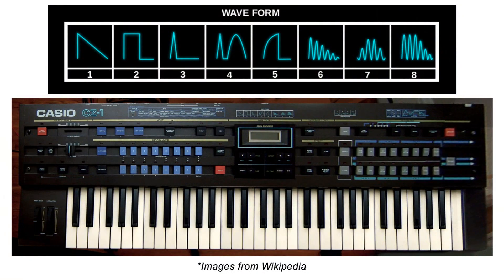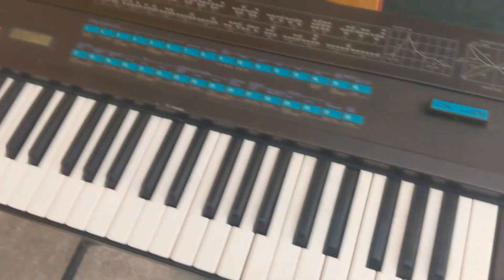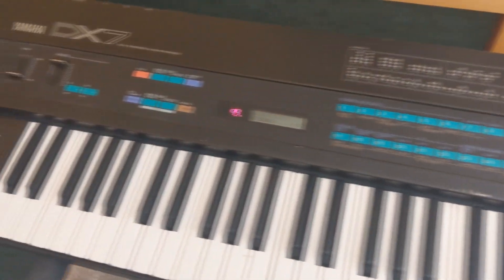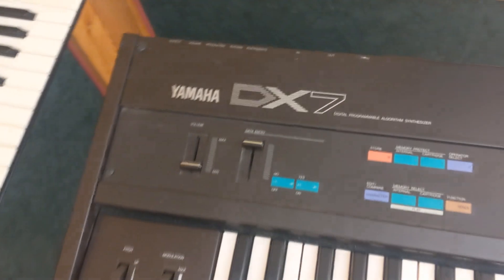PixelWave - Phase distortion synthesizers and why they are awesome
Some brief history of 1980s synthesizers, the origin of phase distortion synthesizers. We use the Subdecay PixelWave to demonstrate some of the sounds that bridge the gap between retro analog and retro digital synthesizer sounds.

00:00 Intro to the PixelWave and the origin of phase distortion synthesis.
01:42 Analog-ish sounds - individual clips.
02:30 Analog-ish sounds in a mix.
03:28 Digital and harder sounds - individual clips.
04:31 Digital and harder sounds in a mix.